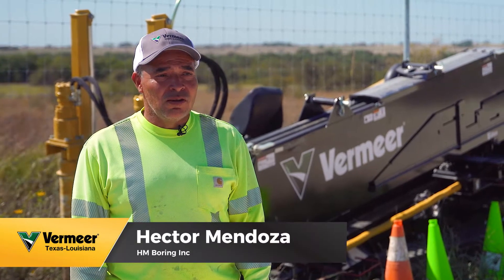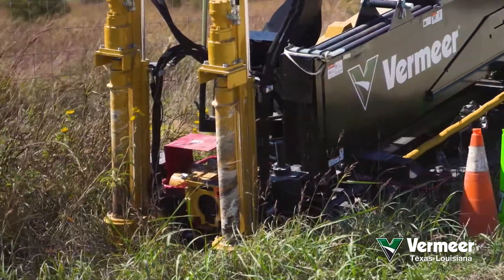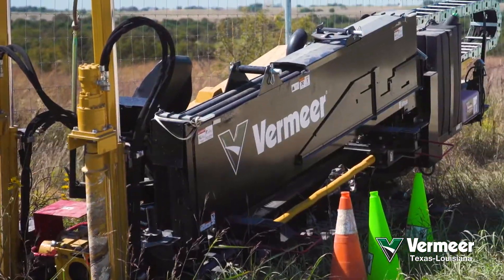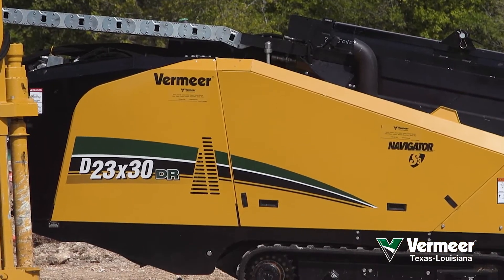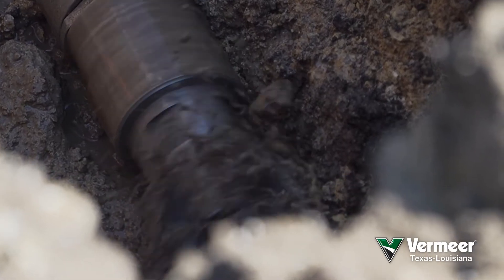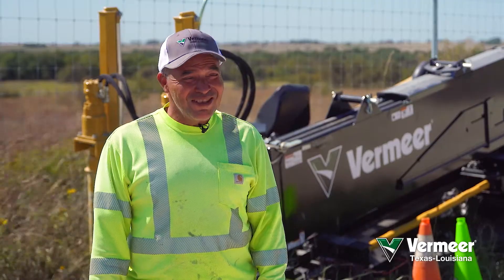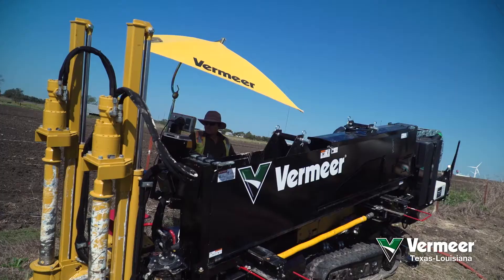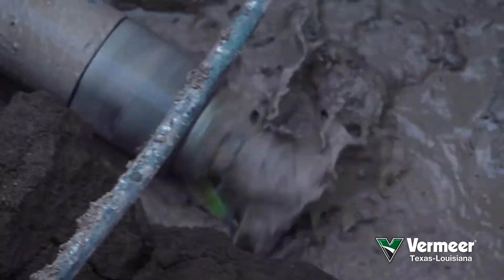HM Boring Customer Testimonial - Vermeer D23x30 DR Rock Drill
Hector Mendoza explains how the versatility of the Vermeer D23x30 DR HDD gives him options no matter what jobsite he’s working.

Vermeer Texas-Louisiana is your local authorized Vermeer dealer serving the state of Texas and southern Louisiana.